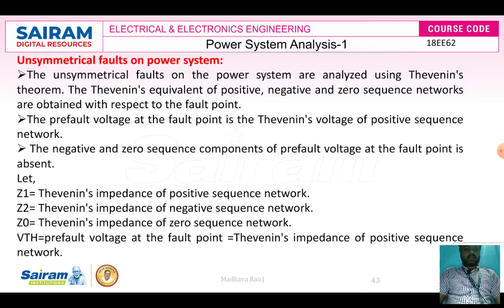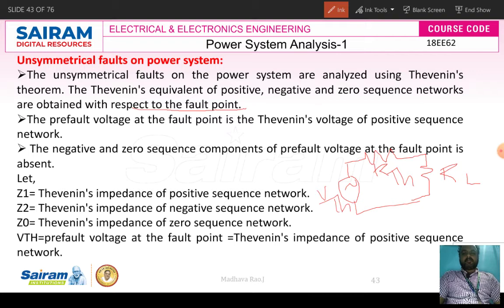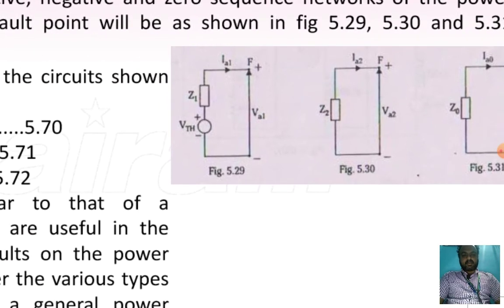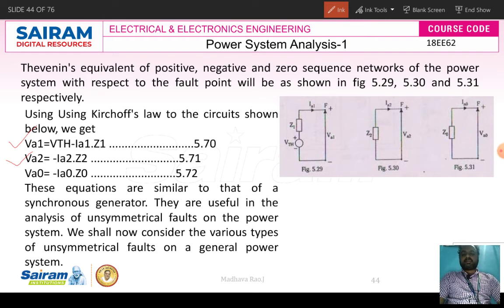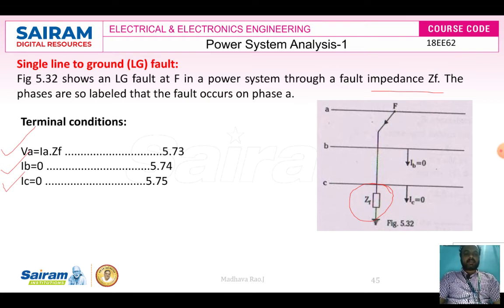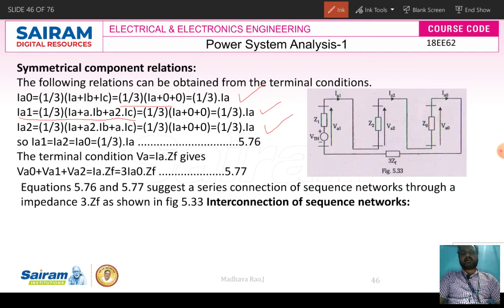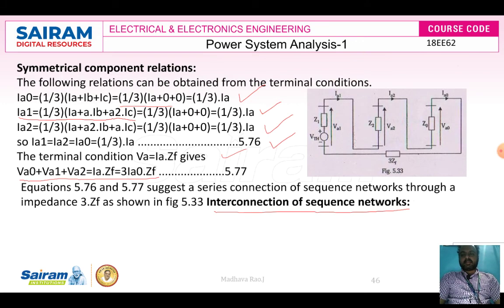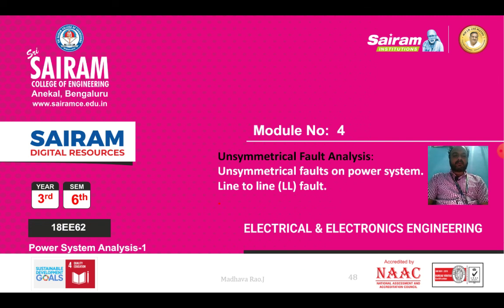Lecture Video 8_18EE62_Module_4_ LG Fault on Power system_Madhava Rao.J